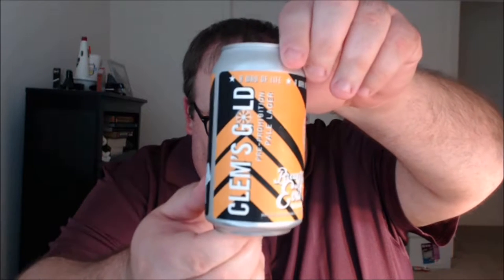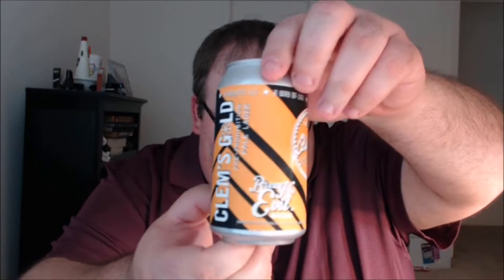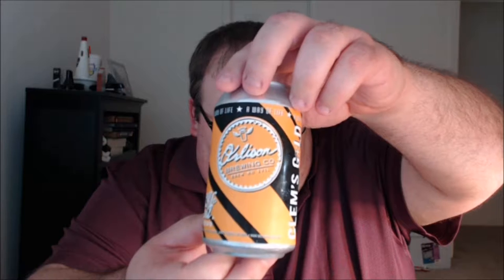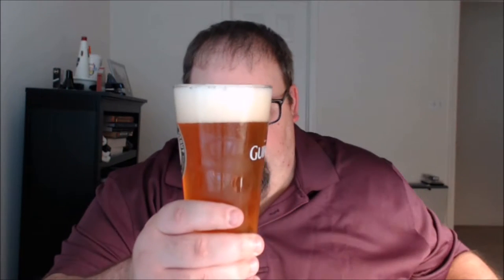PRB #150: Orlison Brewing Clem's Gold (8/8/17)